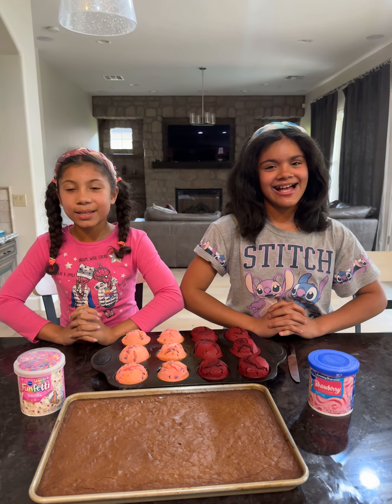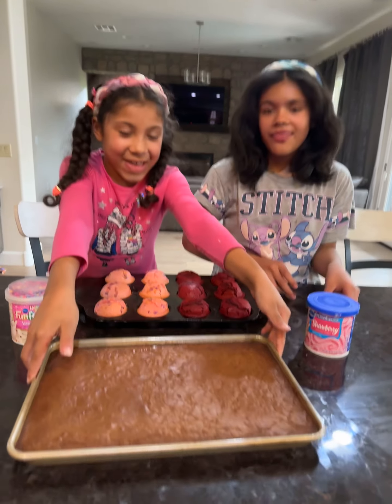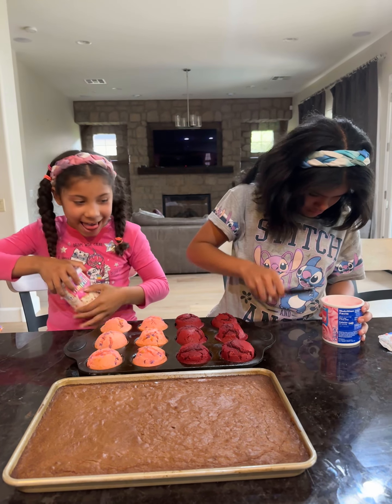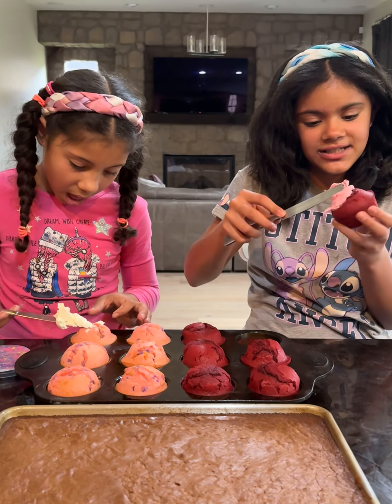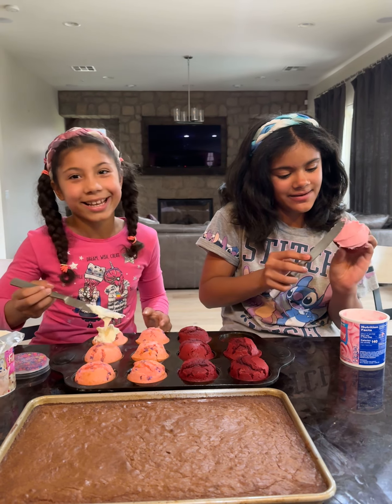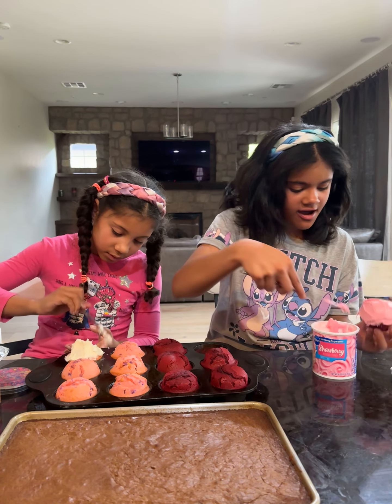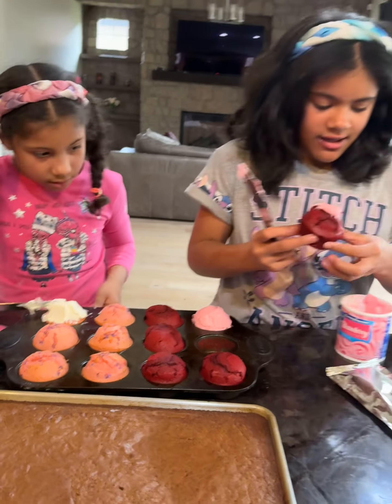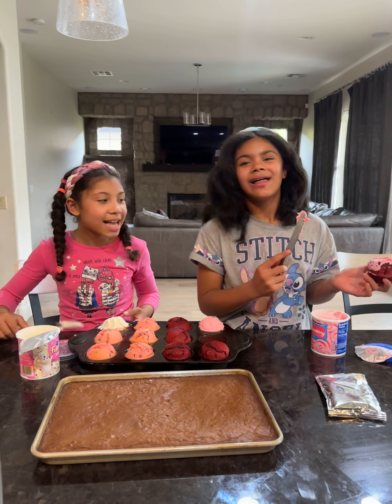Finally, the Icing on the Cup 🧁 Cake!!